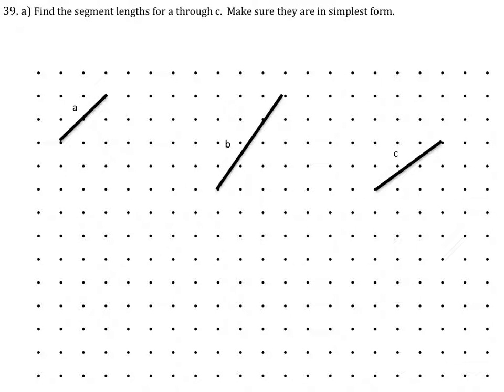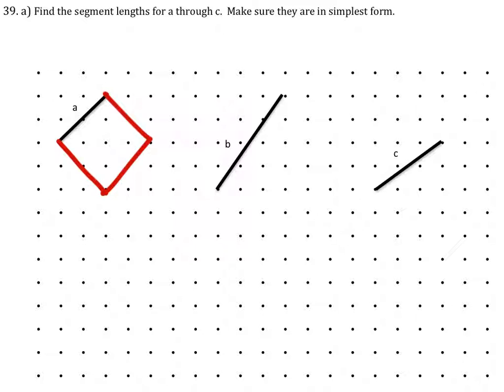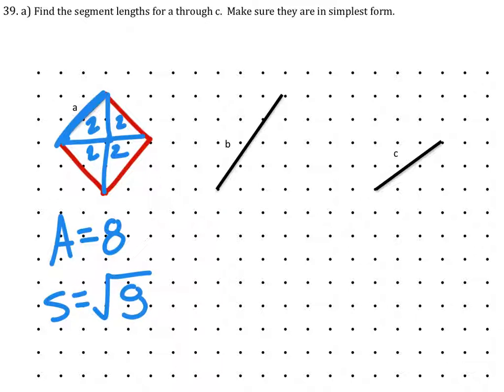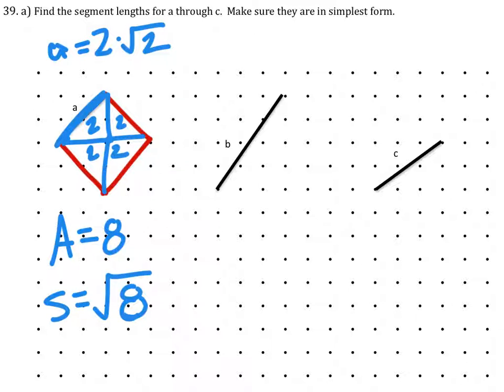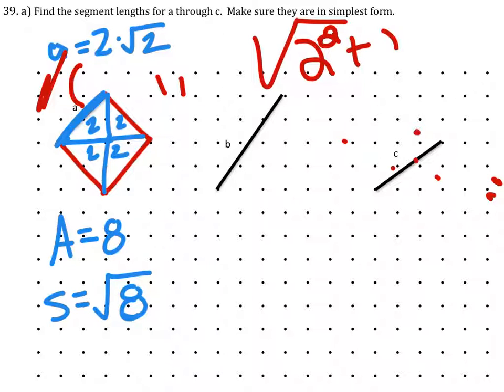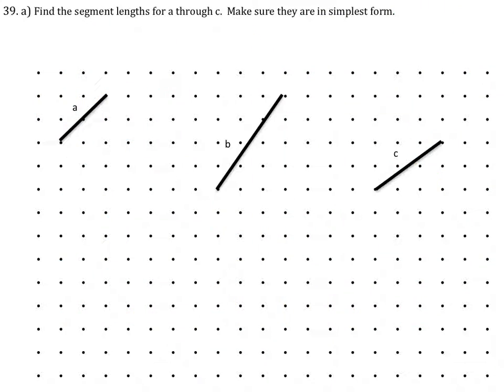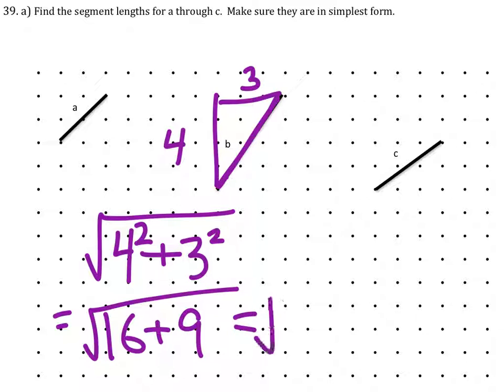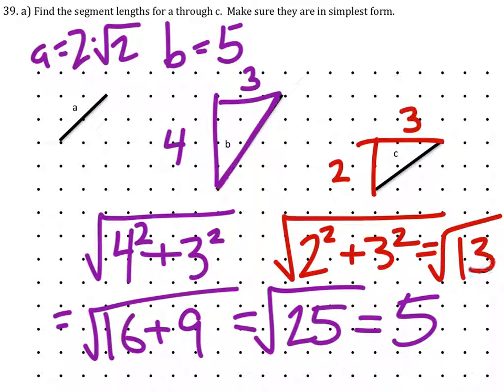Given a Line on a Graph, Find the Length of the Line: Square Roots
The Problem:
Find the segment lengths for a through c.  Make sure they are in simplest form.

The Solution:
a.) 2sqrt(2)
b.)5
c.) sqrt(13)